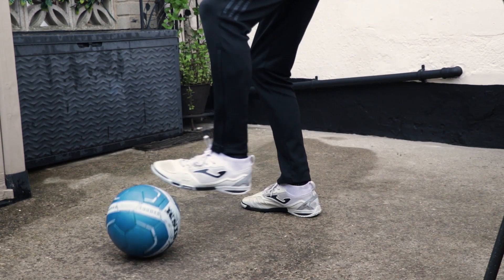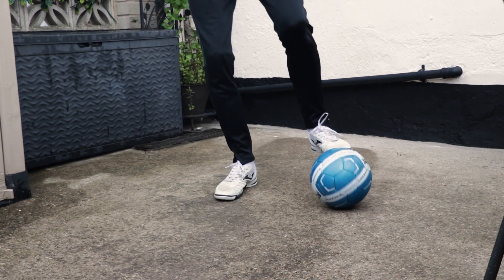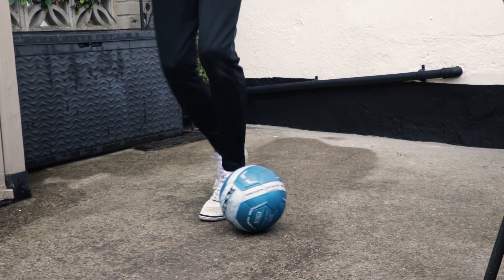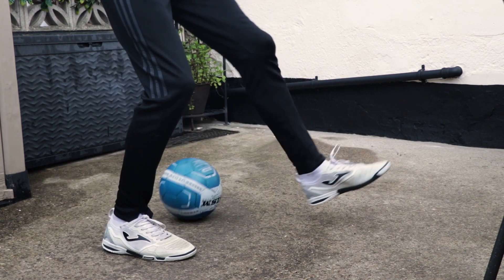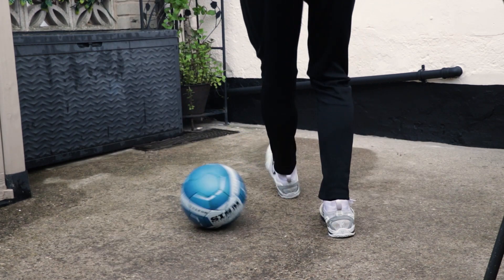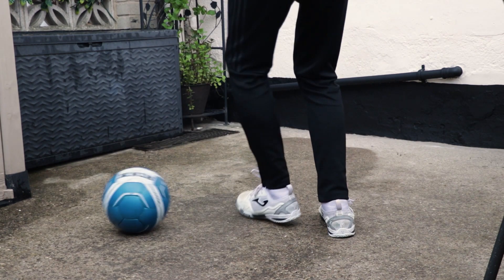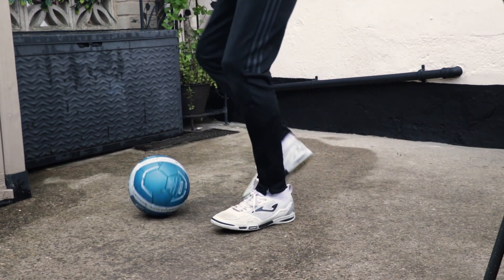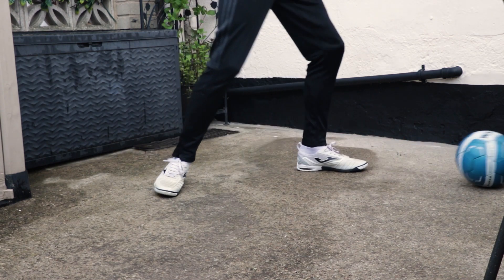Learn The ISCO CRYUFF Turn | Day 28 | 100 Days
Kieran of the Street Soccer International team continues his 100 Days series and today on Day 28 Kieran takes you through the ISCO CRYUFF turn.